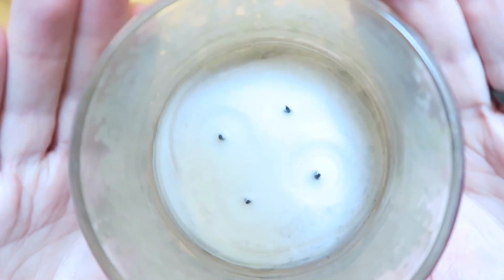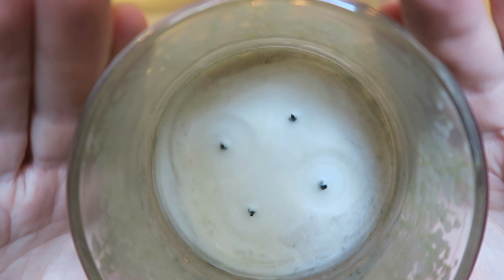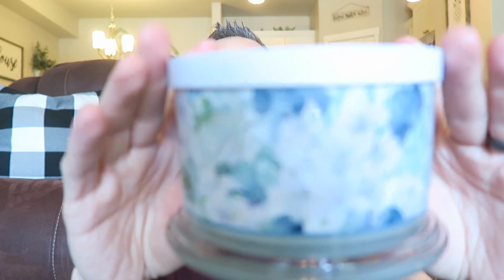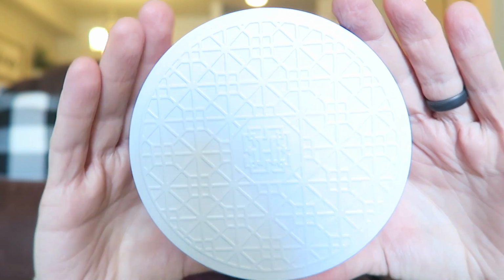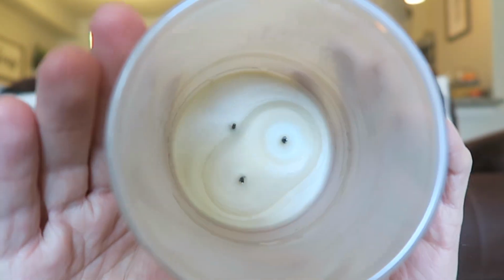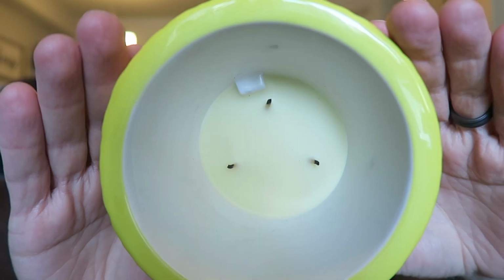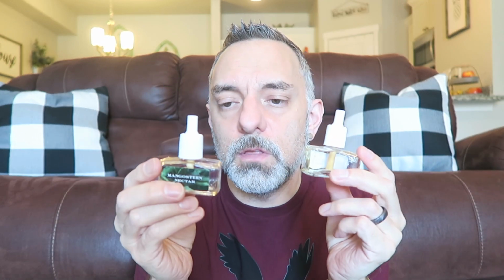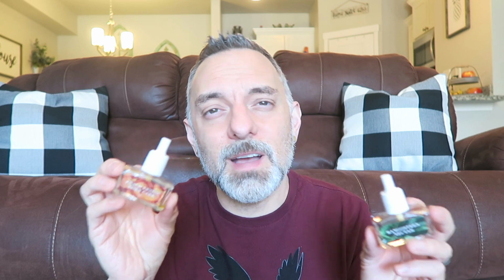Candle Empties (Mostly HomeWorx) / February - March 2021!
My candle empties (Mostly HomeWorx) for the months of February and March 2021!

Brett & Brad
Gladstone, MO 64188

Follow us on Periscope: Brett Parker (Brett) Brad Parker (Brad)